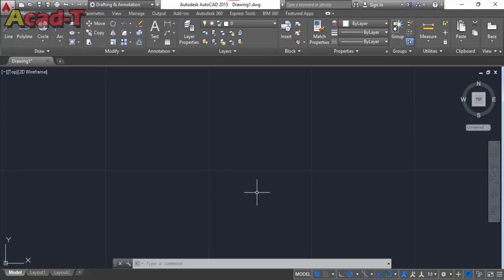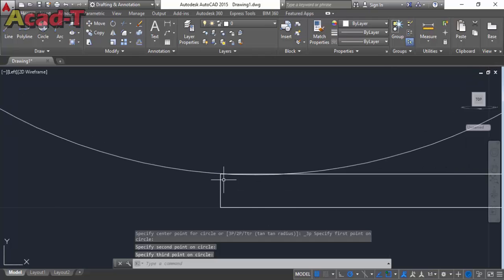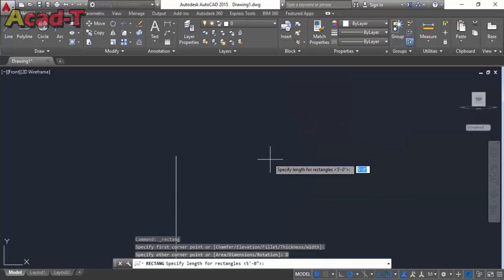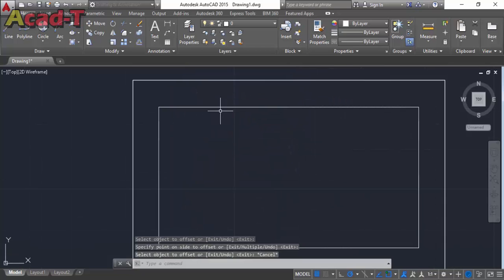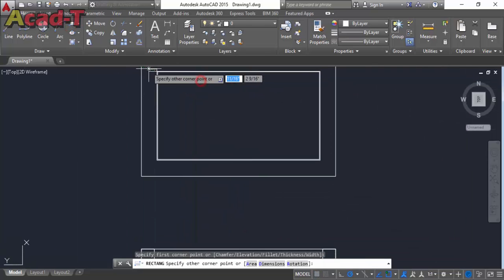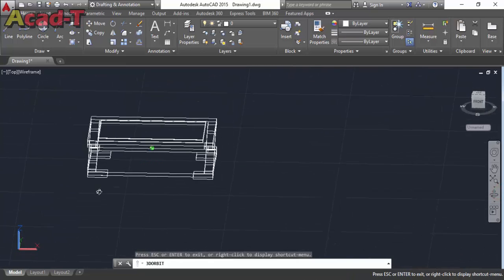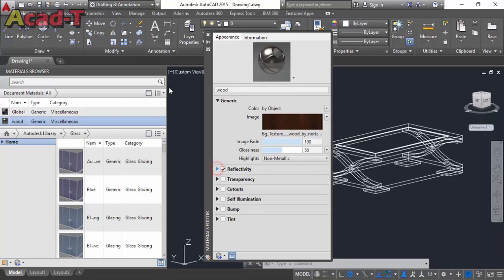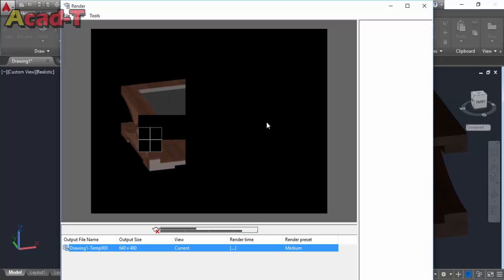Making 3D Glass Table By Using AutoCAD 2016 - 3D Glass Table- Acad-T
Hello Guyz!!

This video about how to make a 3d table with the using of autocad 2016.This video demonstrates the procedure to create a round table using AutoCAD . It shows modeling and basic rendering.

In This New Advance AutoCAD Tutorial We can Show You How To Create 3D Round Table in best And Easy Way in Step by Step Tutorial,We Can Also Show you how To Add Colour on The Stand of Table And Also Show You How To Add Mirror.So You Can Easily Learn How To Create 3D Round Table In Easy Way And Step By Step Tutorial.

IF YOU HAVE ANY QUESTION THEN ASK US FEEL FREE.
AND MUST GIVE YOUR FEEDBACK VIA COMMENT. THANKS